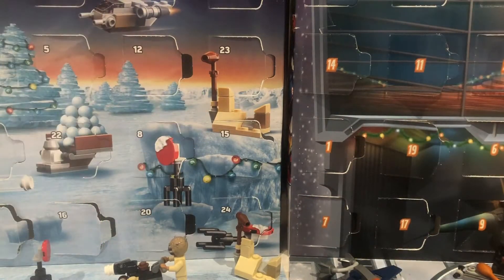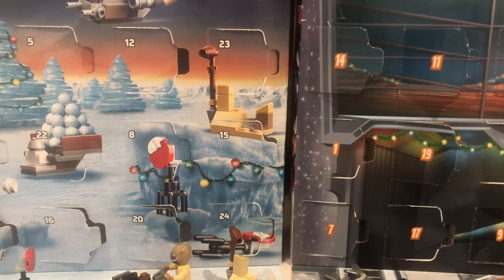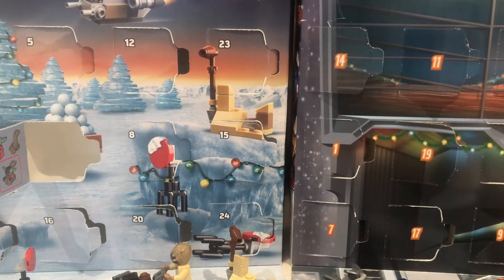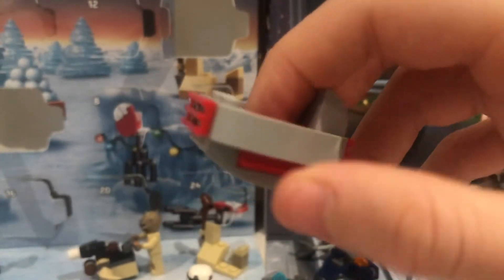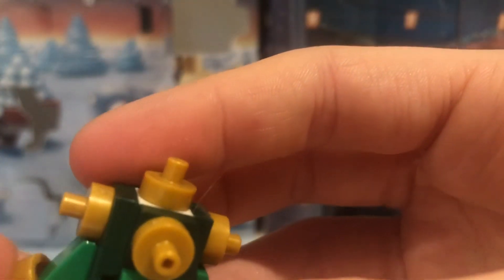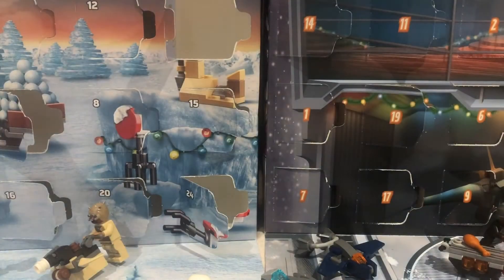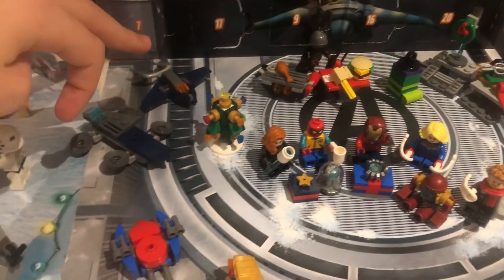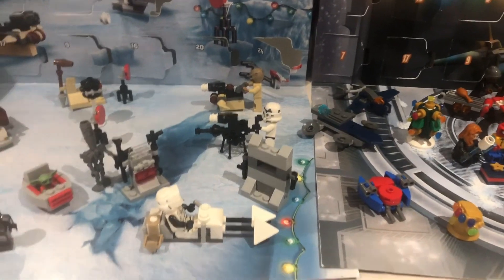Lego Advent calendar last days 21-24￼